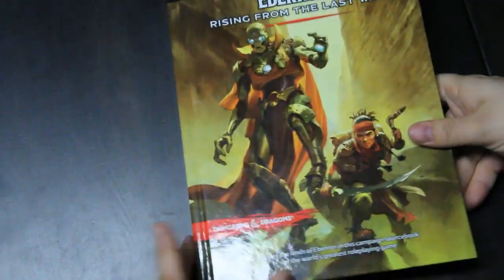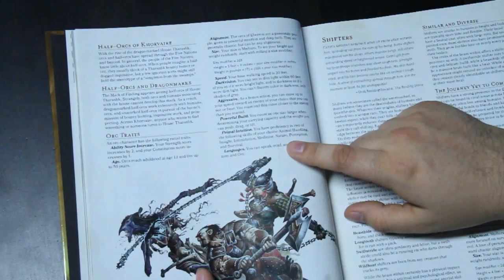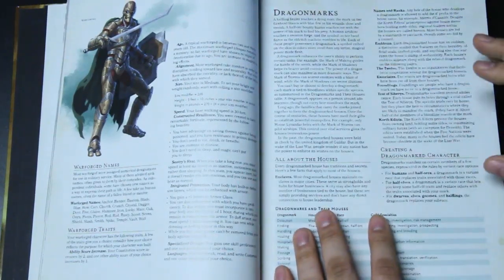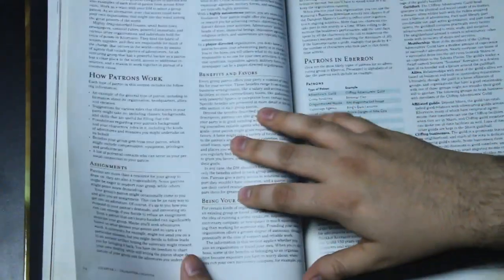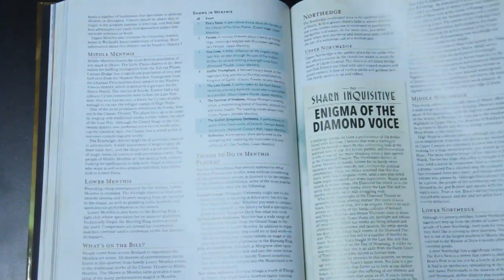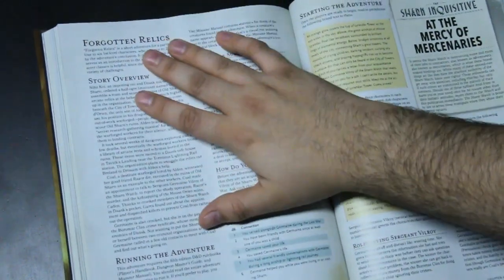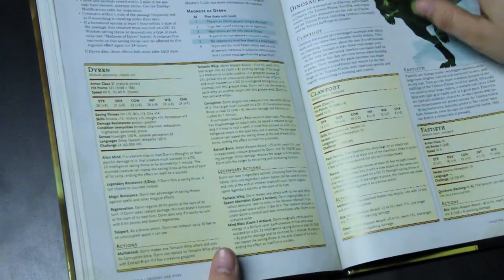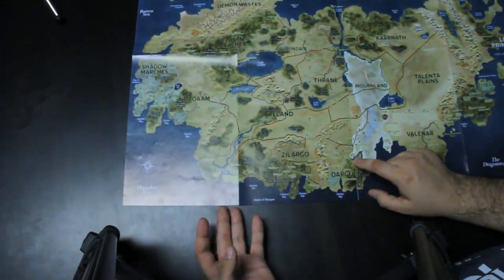D&D Eberron: Rising from the Last War Flipthrough/Review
Flipping through and reviewing Eberron: Rising from the Last War for the Fifth Edition of Dungeons & Dragons by Wizards of the Coast.

This book contains information to set a game of Dungeons & Dragons in the world of Eberron, focusing on the continent of Khorvaire and with a more specific focus on the city of Sharn. It contains a number of new races, Dragonmark rules as subraces, the full new class of the Artificer, some new magic items, and several new creatures. The bulk of the book describes the setting of Eberron for those that wish to play in the pre-made world, but I still find it good for inspiration and some new rules options outside of that. This book also contains the first level adventure, Forgotten Relics, to get a game started in Sharn, the City of Towers.